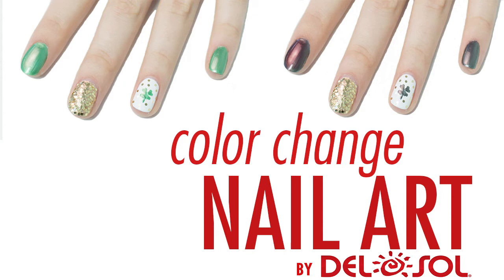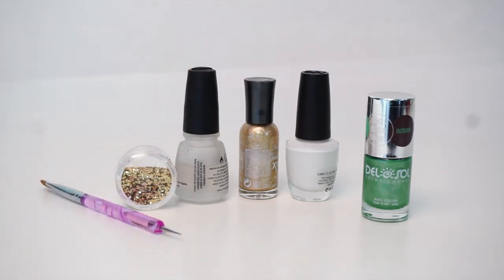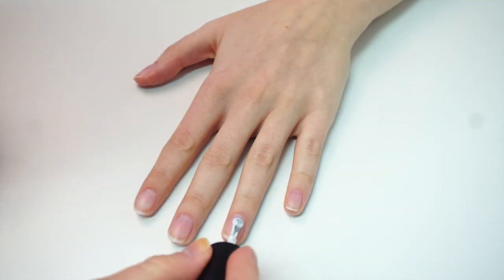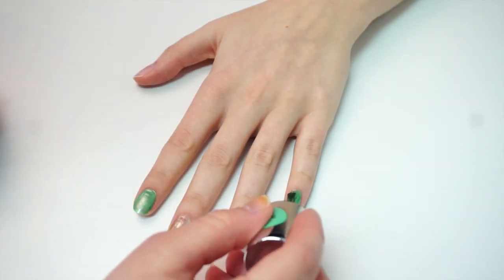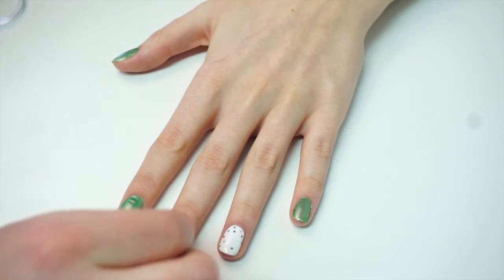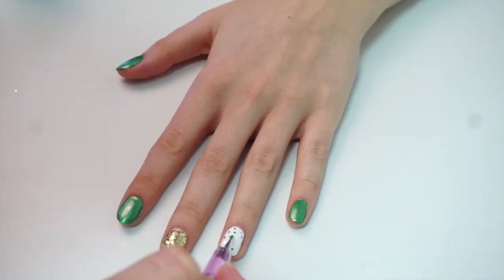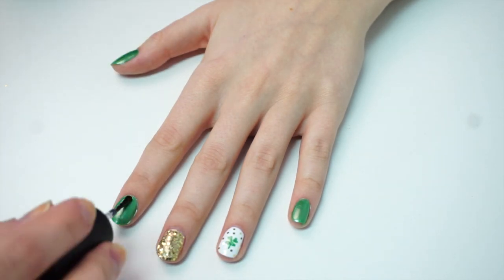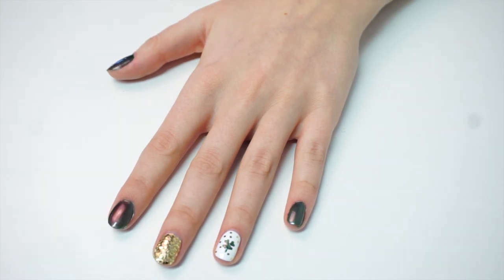Pot O' Gold Nail Tutorial - Del Sol Nail Polish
Today we are doing a Pot O' Gold Nail Polish Design! We are using Del Sol's "Go Green or Go Home" color-changing polish. We hope you like it!